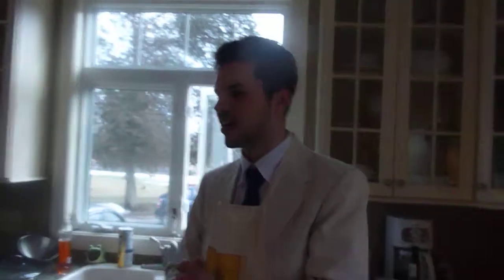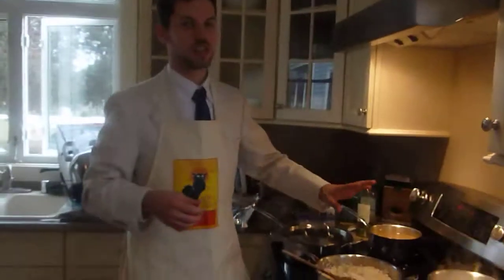Making Risotto 1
David shows us how to make risotto